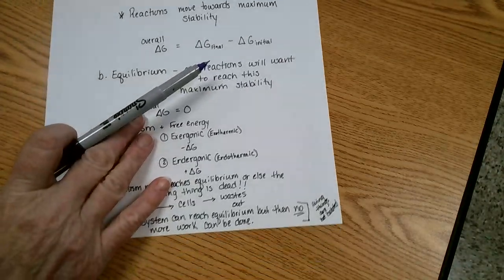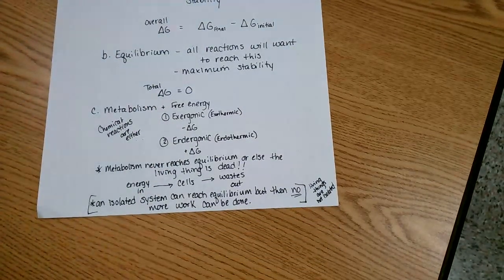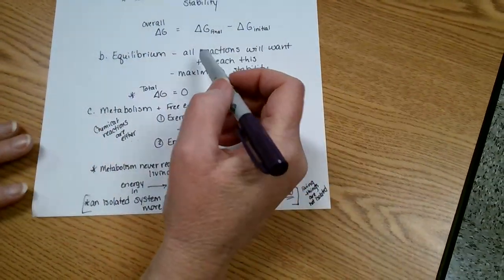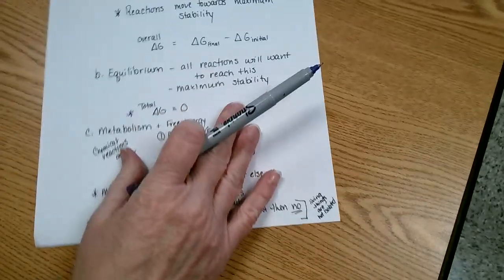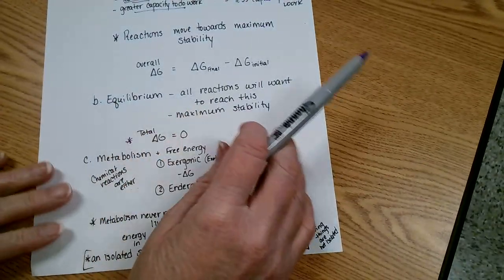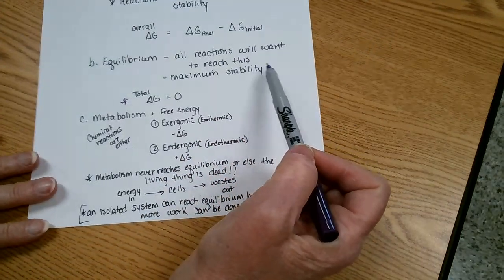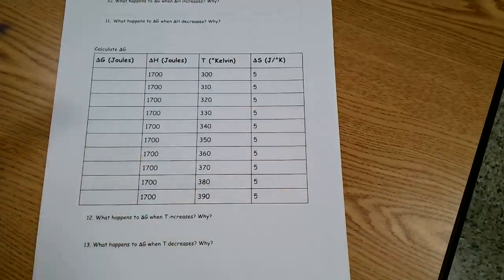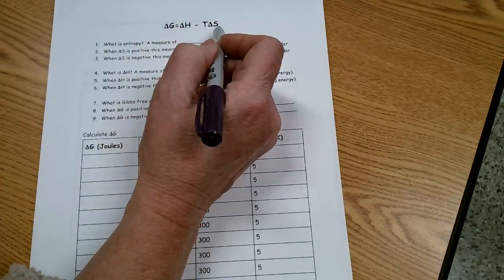Video notes Energy and metabolism 4